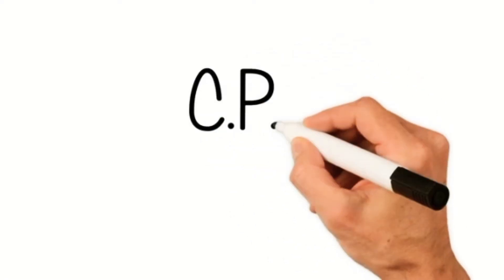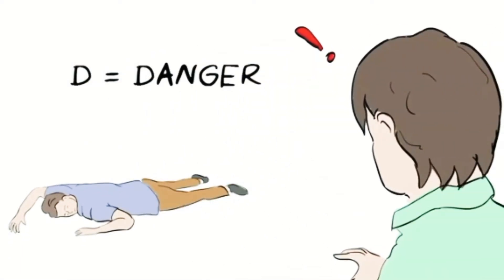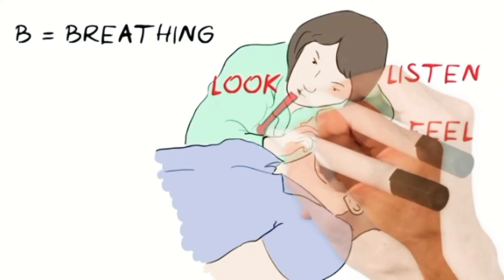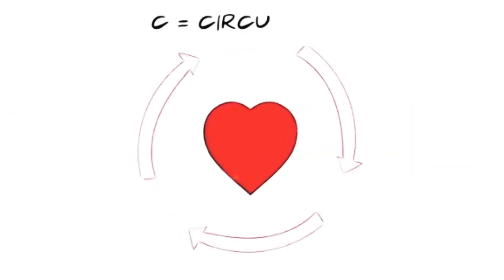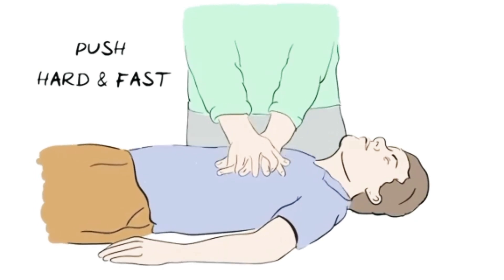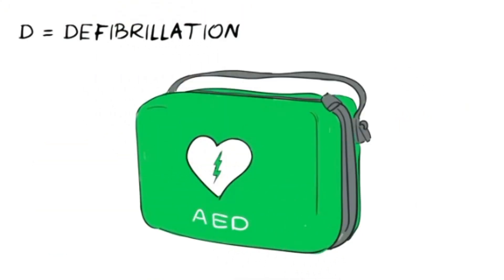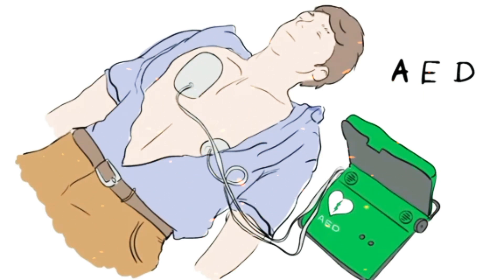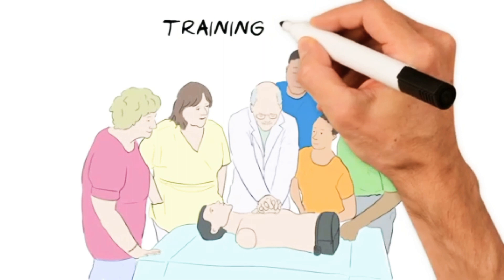CPR|How to CPR|First Aid _Cardiac Arrest_Simple steps to save a life - Animated Explanation Video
Animation
by health sketch, voice by doctor fab
Everyone must watch this video either medico or non medico so that we all may knwo what we can do least to save a life at the spot. Do share n sbscribe the channel
Here some other points to remember doing CRP

Feel carotid pulsation
Defibrillator tells you about defibrillaion should be done or not
Tacchyarrythmias need defibrillation
But bradyarrythmias not
When you give shock theb check all four sides around patient ,no one touch bed , then call four time clear , clear and all is clear
And remember patient should not wearing any jewelry or metal thing
If wearing then remove those things first

Nd exactly the location of cpr is
Lower half of sternum
Demarcation point is left nipple.

Keep in mind all these steps while doing CRP.